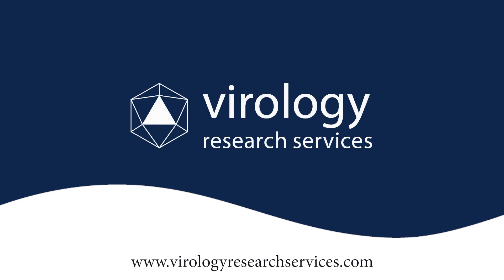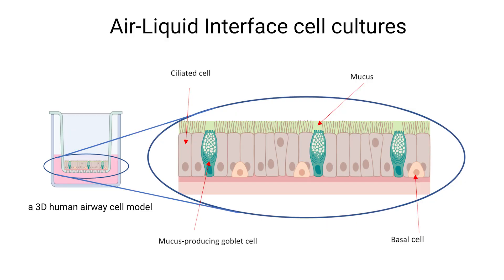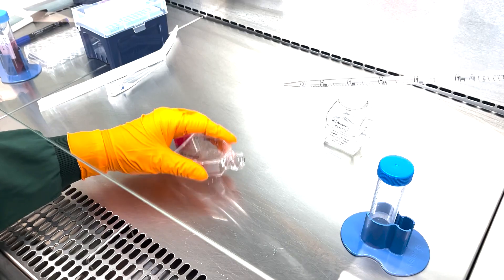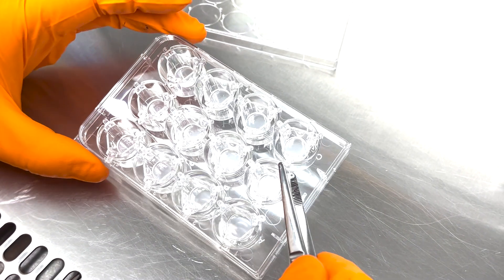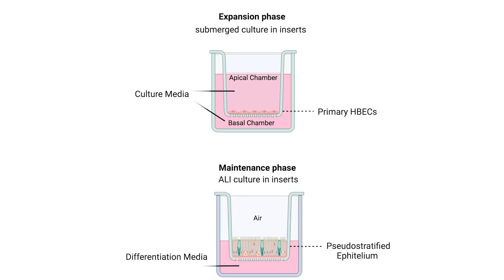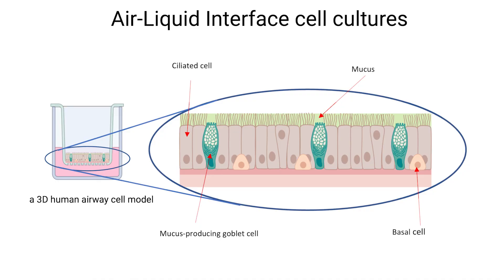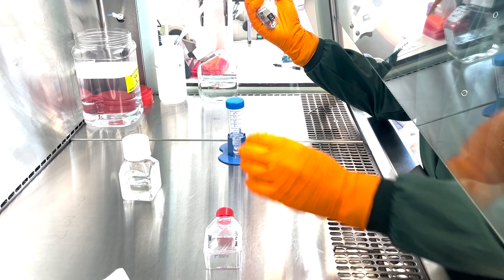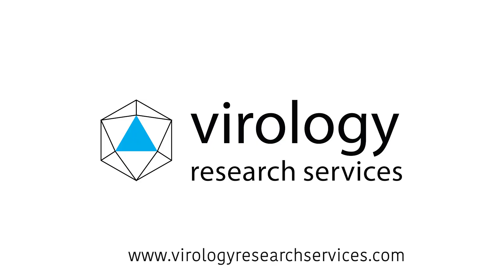Air-Liquid Interface (ALI) Cell Culture Model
Air-liquid interface (ALI) cell culture: let’s explore how this technique mimics the respiratory environment and its applications in research, drug development, and disease modeling.